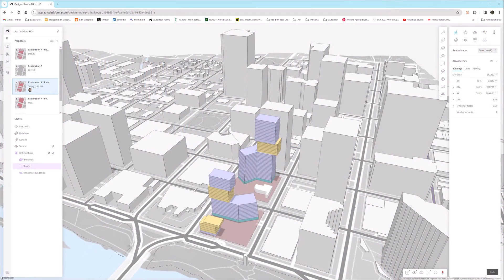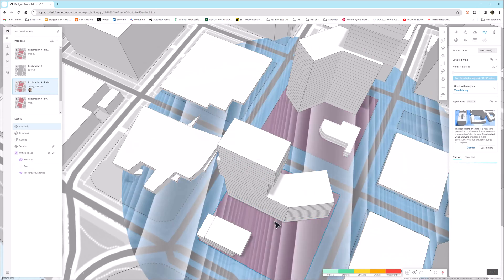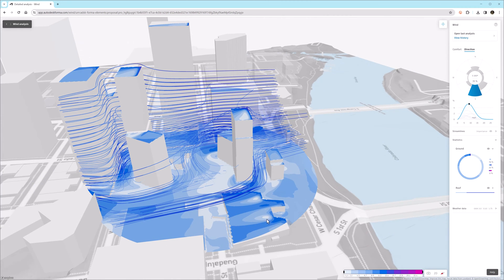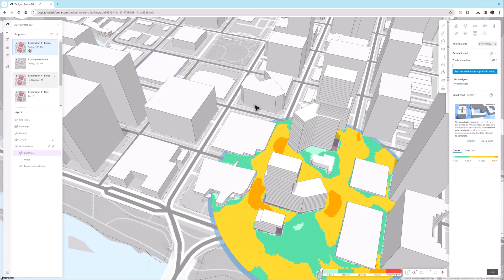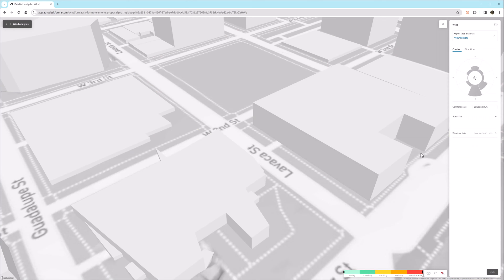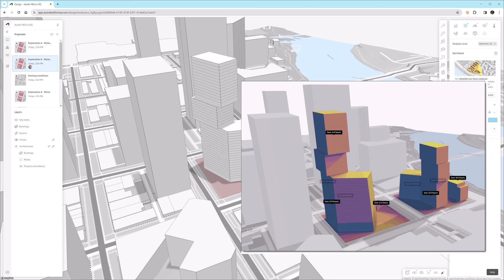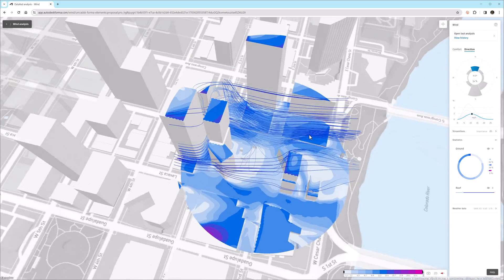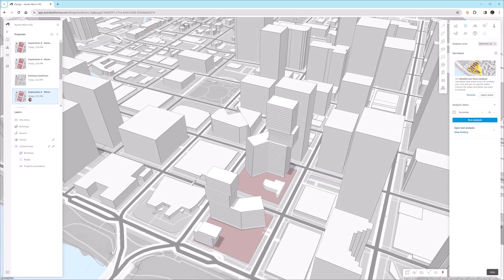Autodesk Forma Series - Episode 03 - Wind Analysis + Proposals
Tools:
In this episode, I share the steps required to perform rapid AI-assisted wind analysis and detailed CFD-based wind analysis. The rapid analysis works in real-time, responding to each modification to the proposed design. The computational fluid dynamics (CFD) analysis can take 30 - 90 minutes to process in the cloud but produces more accurate results suitable for official documentation.

Workflows:
Using Forma's Proposals feature, it is possible to develop multiple design solutions within the same project, run various analyses, and then compare the results to find the optimal passive solution.

The next episode will cover an exciting new feature, currently in development, that incorporates a third-party tool in support of an important sustainability metric.